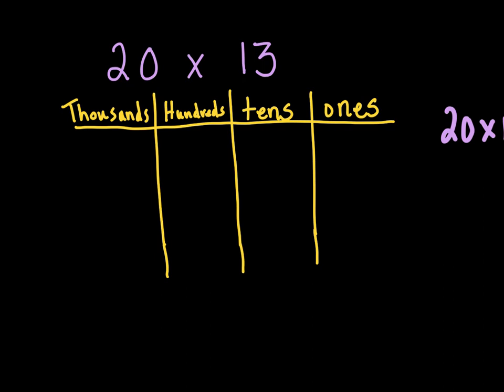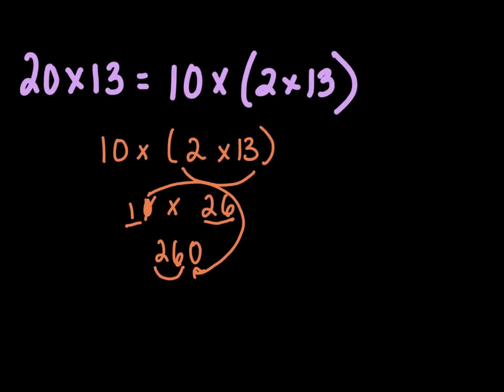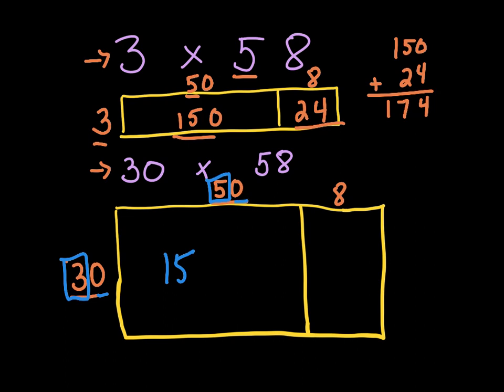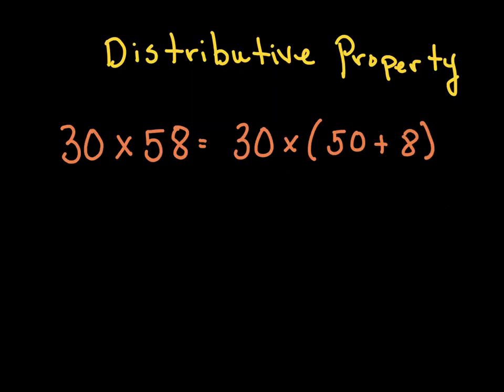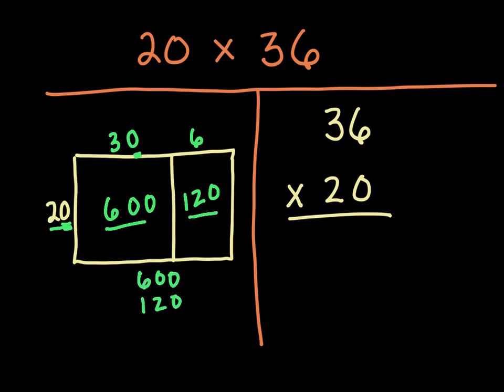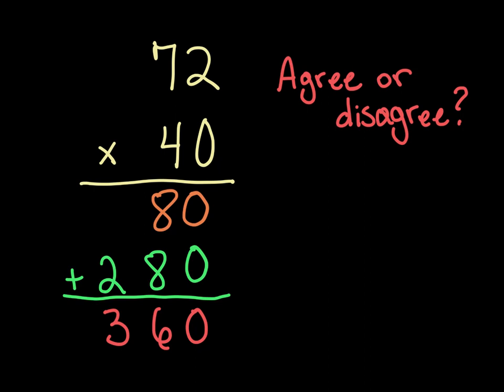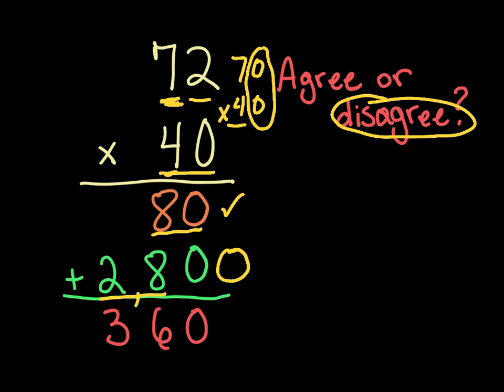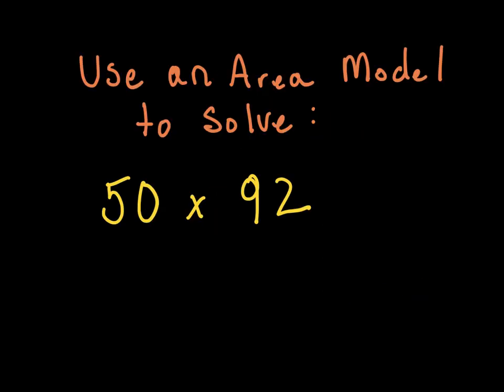Unit 3 Lesson 13 MATH 2